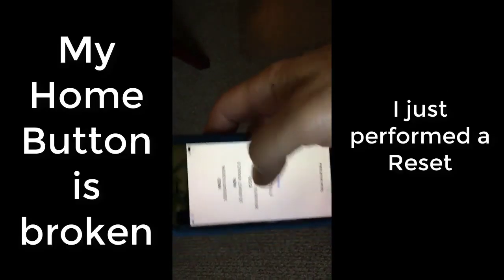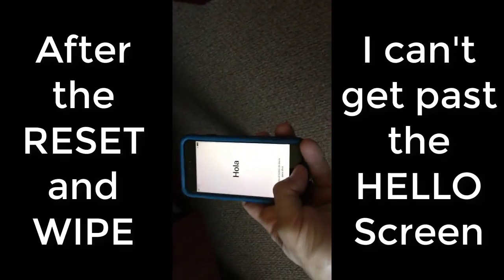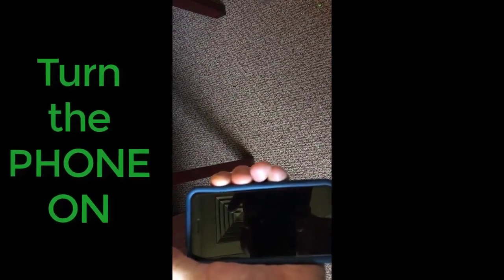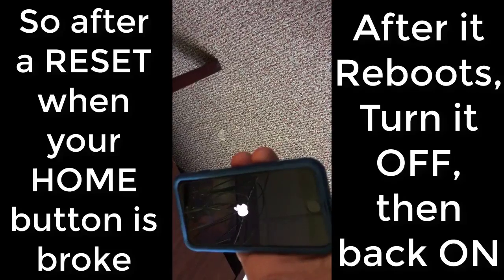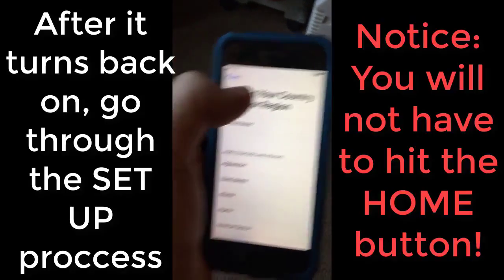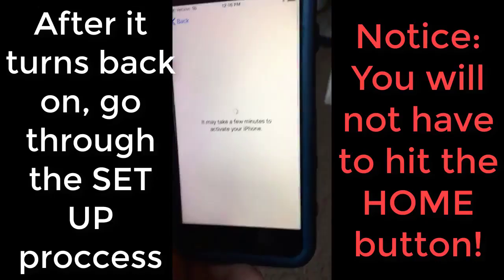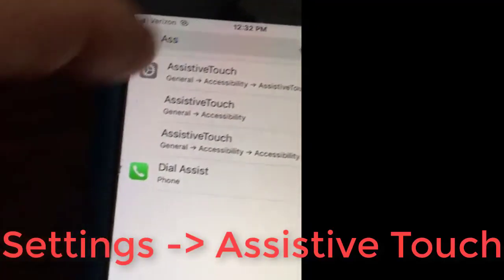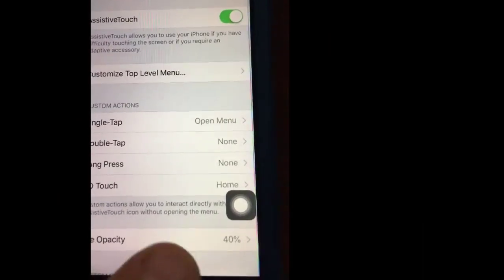Bypass Hello Screen on Iphone with Broken Home Button After Reset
In this video I will show you how to bypass the Hello screen after a reset when your Home button is broken on your iphone.  This is a life saver for those that want to keep using their iphone using the on screen home button.